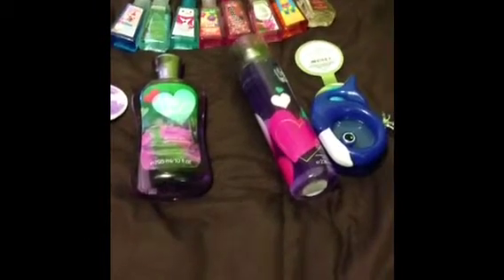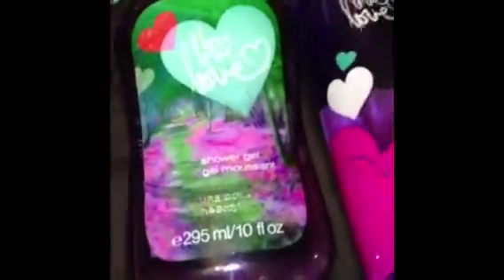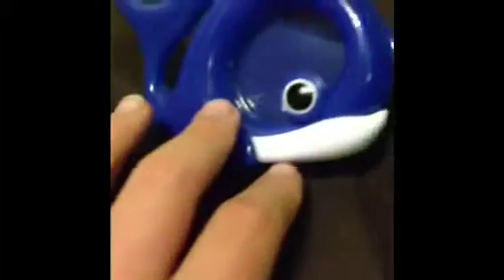Updated Bath And Body Works Product Collection!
Open this For more!

VIdeo Schedule..

Monday

Wednesday

Friday